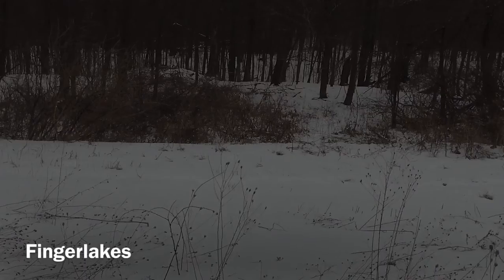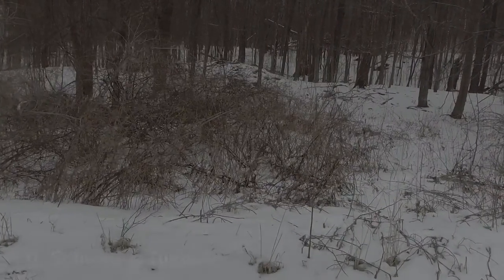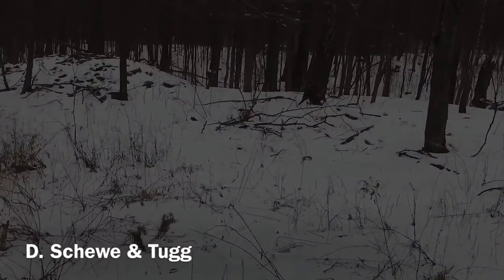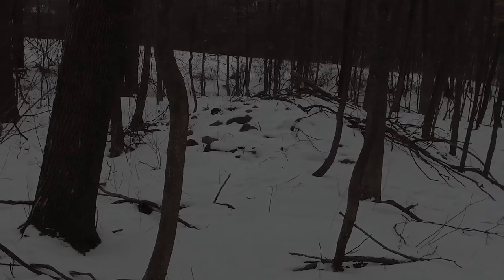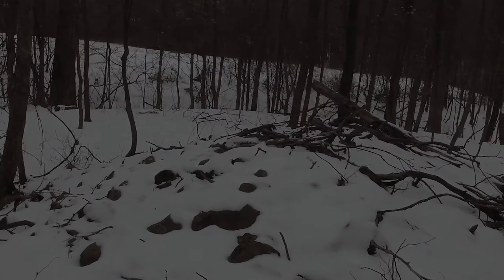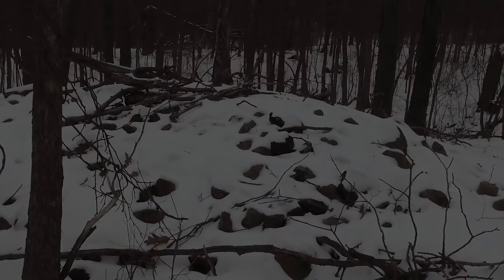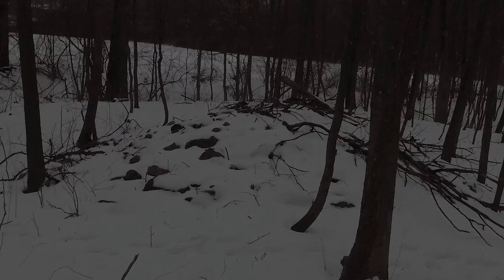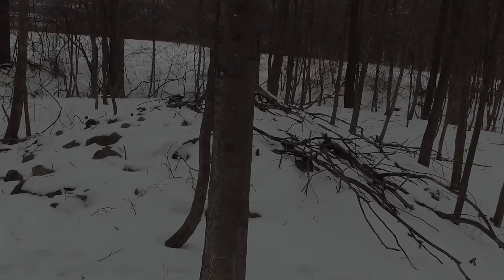Valley View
Native American Stone Pile